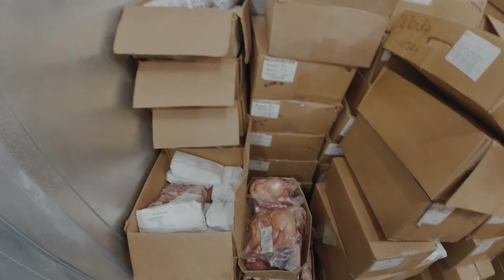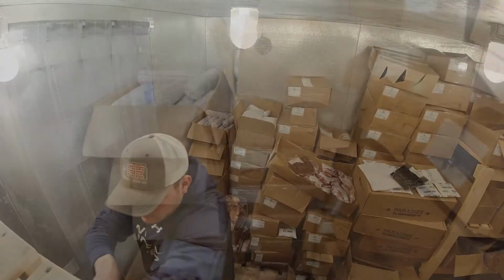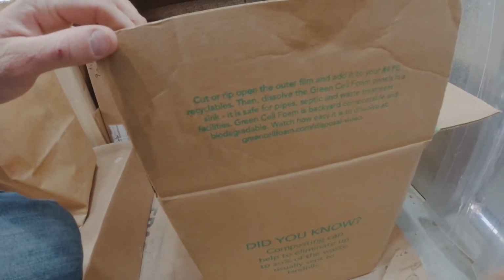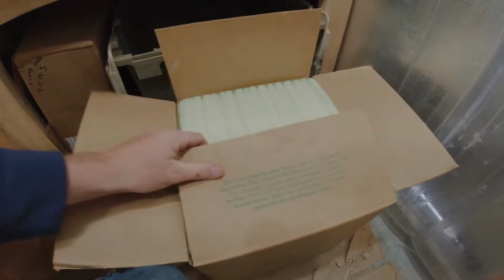Why you should buy local, RANT (VLOG 4)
On this blog we porch drop some local meat orders. We give a quick explanation of the importance of buying local!

Pheasant Run Ranch offers high quality private label meats. In todays world it is ever more important to know where your food comes from, and how it is raised. With Pheasant Run Ranch know that your beef made it to your table in the most responsible and respectful way. With PRR you can buy individual cuts of meat for that special dinner, or even up to a whole beef to fill your families freezer for a year! Meat that is high in quality, flavor, and added piece of mind that knowing it was raised without hormones, performance enhancers, and no antibiotics in the meat. We are a member of the American Akaushi Association, Kansas Livestock Association, and Beef Quality Assurance Trained.

Here at PRR we have a small herd of Red Angus cows that we breed to Akaushi Bulls. The Akaushi breed is known for its very high quality meat. While you may be familiar with the term “Wagyu,” the term describes Japanese Cattle as a whole rather than a specific breed. Akaushi is a separate and distinct breed of cattle. You can find more information about Akaushi and the quality please

We are a vertically integrated operation. Meaning that we have raised the animal from birth to dressing. This means we are in control of the whole process in raising your meat. We do it with no hormones, performance enhancers, and a responsible limited use antibiotic program. Our cows are grass fed and then grain finished for 180 days to ensure marbling quality. All meat is processed locally and USDA inspected for quality. Here at PRR we believe in transparency in agriculture. If you are interested in buying meat from us you are always welcome to visit the ranch and see for yourself the clean and caring place these animals are raised on!